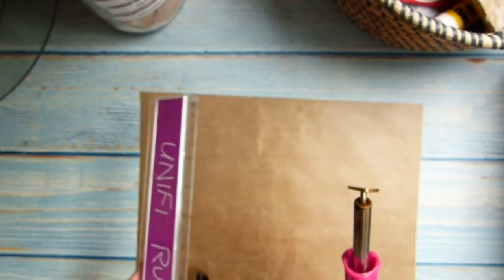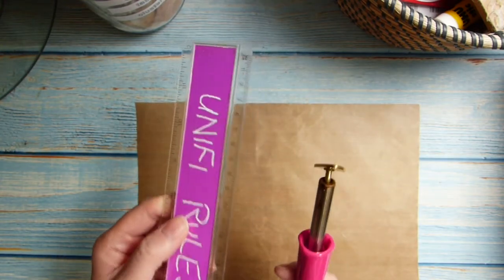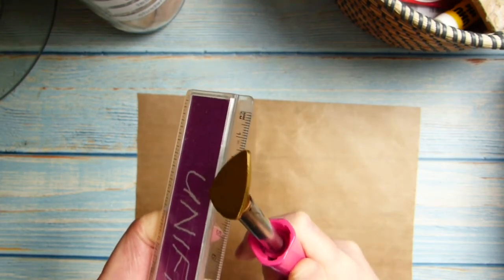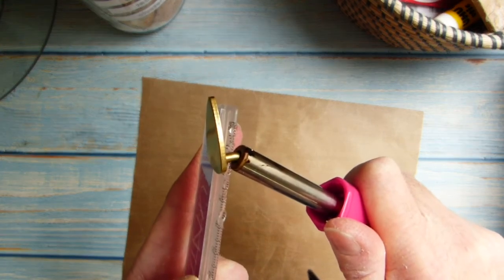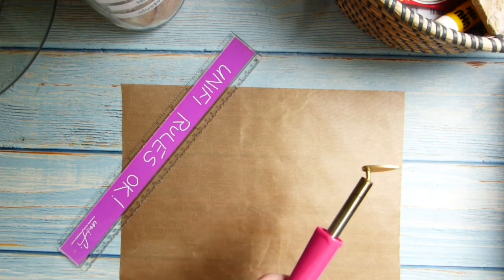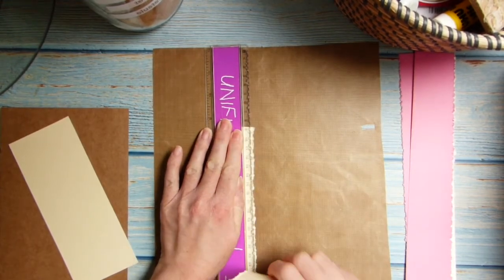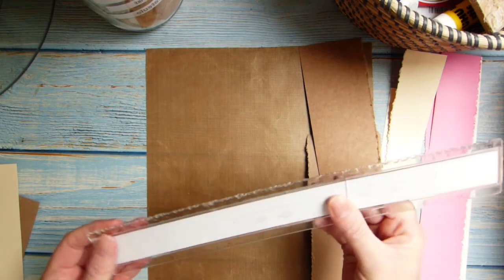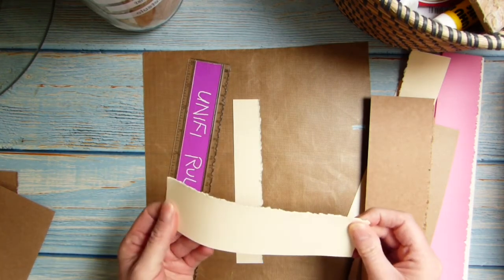making a DIY tearing ruler using my mini iron hotfix rhinestone setter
Hi. Thanks for joining me. The other day I heard a YouTuber say they had made their own tearing ruler using a household iron so I thought I’d have a go. Instead of using the iron I used a heat tool which is used to apply hot fix rhinestones as it has a mini iron attachment and I thought the stalk part would work without the tool getting gunked up with plastic.

I am genuinely amazed at how well the ruler works so thank you to the youtuber for giving me the idea.

My Etsy shop